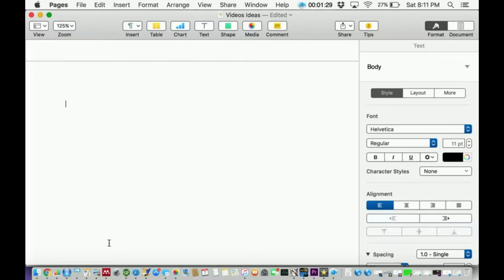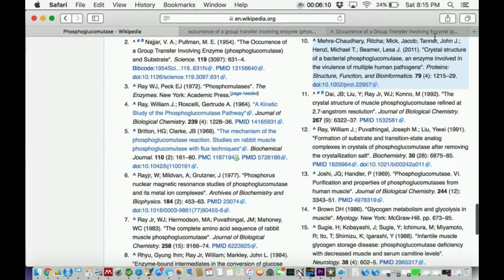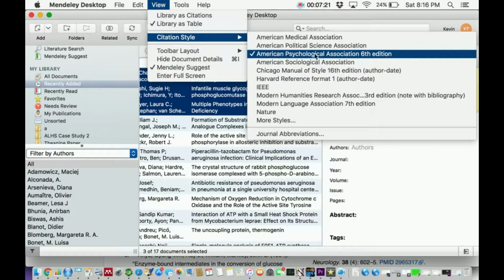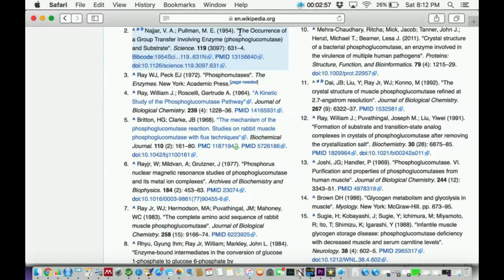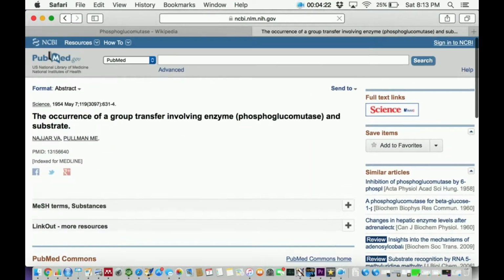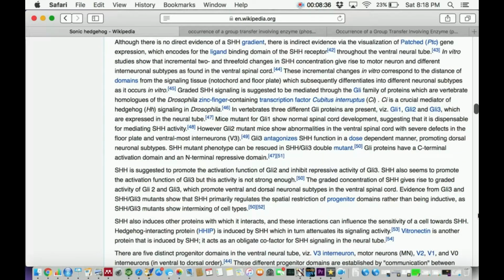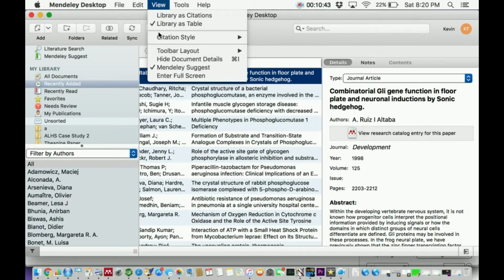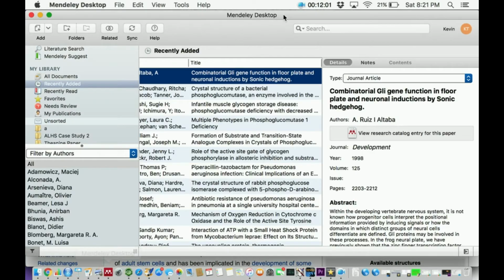Easy Citations (Part 3): From Wikipedia to Profound, Full Citation